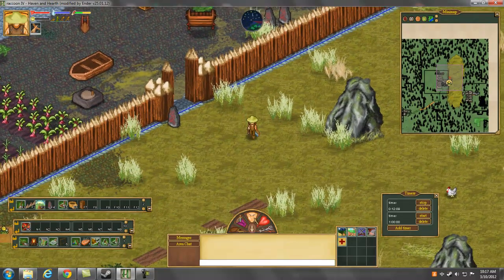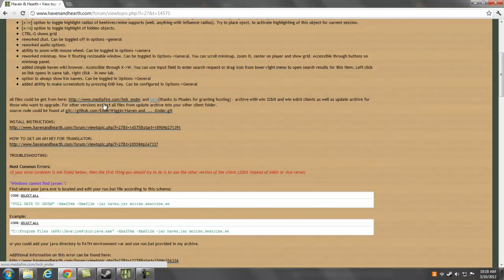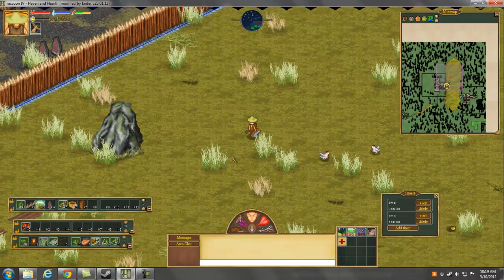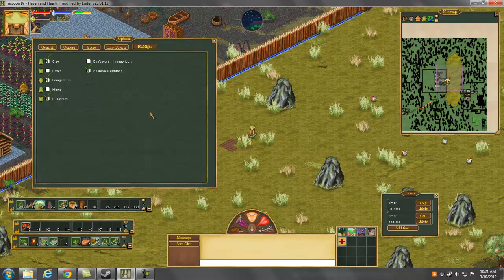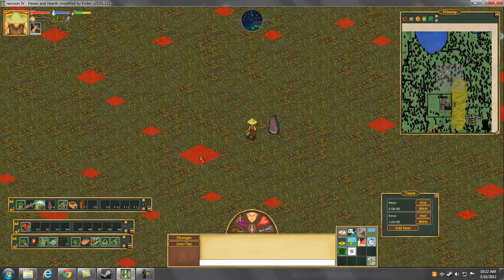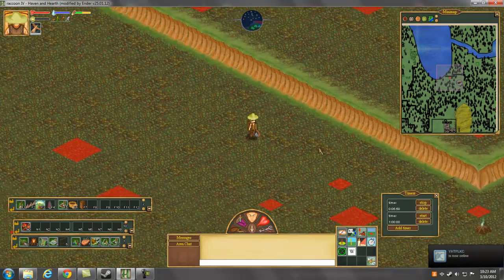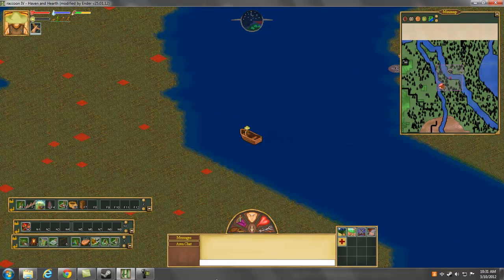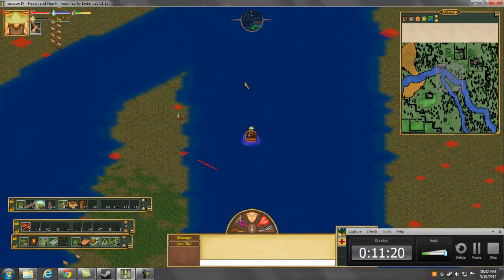havenandhearth tutorial for ender tools and controls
tutorial for ender